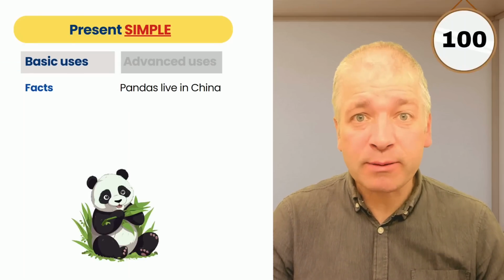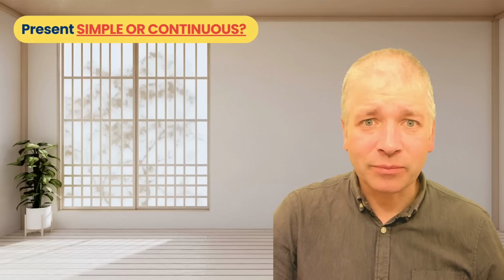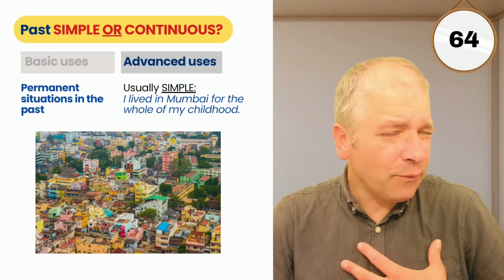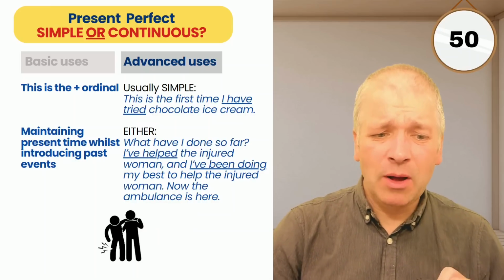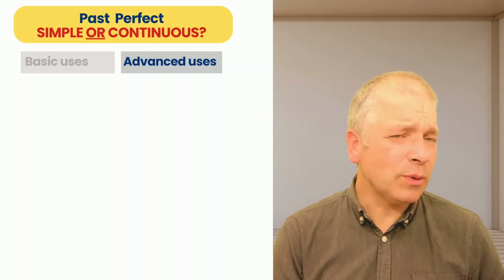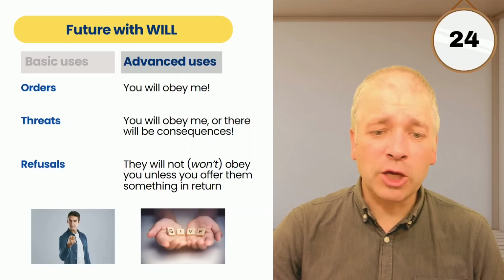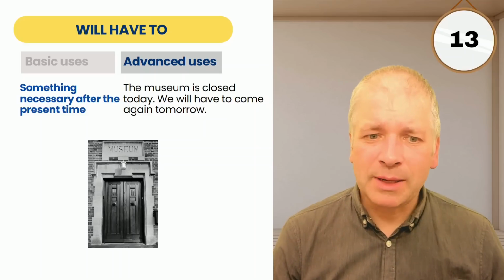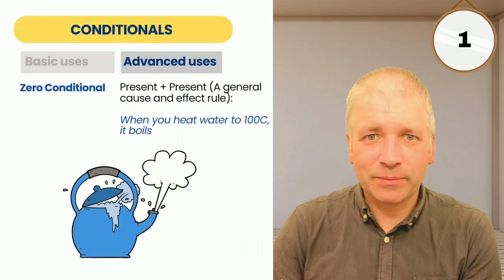If you know these 100 tense rules, your English is incredible!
Do you know these 100 rules for English tenses? If you know them and use them properly, you are definitely at an advanced English grammar level: C1 English or C2 English. This video goes through the most common English tense rules one by one, quickly covering the basic rules for tenses and then spending longer on the advanced tense rules.

If you would like more of my grammar lessons, try my online courses.

1) For an ADVANCED English grammar course, take my ADVANCED ENGLISH GRAMMAR FOR C1 & C2 STUDENTS course:
10 hours of lessons and practice tasks

2) For a FULL English grammar course, take my PERFECT ENGLISH GRAMMAR course:
41 hours of lessons and practice tasks (600 videos), including an whole section on sentences

This video covers:
Present Simple
Present Continuous
Past Simple
Past Continuous
Past Perfect Simple
Past Perfect Continuous
Future with WILL
Future with GOING TO
Future Perfect
Future Continuous
Future in the Past
0 Conditional
1 Conditional
2 Conditional
3 Conditional